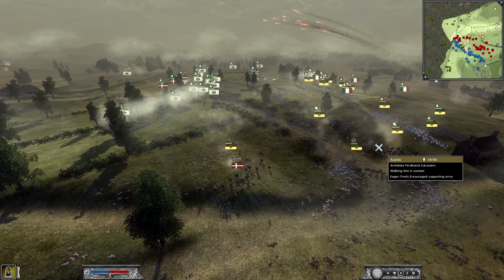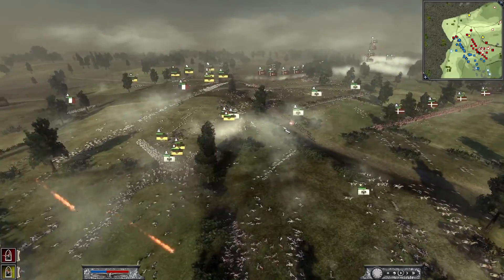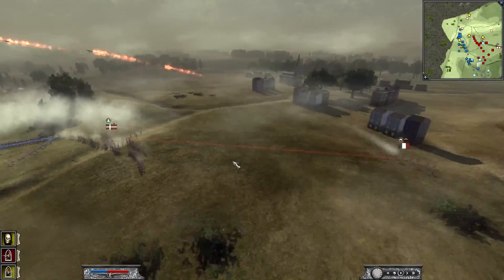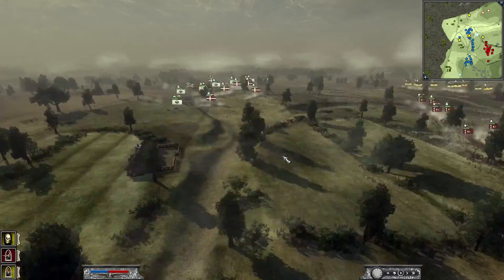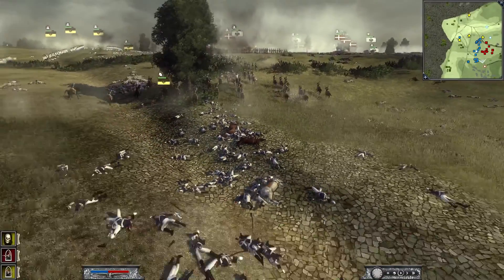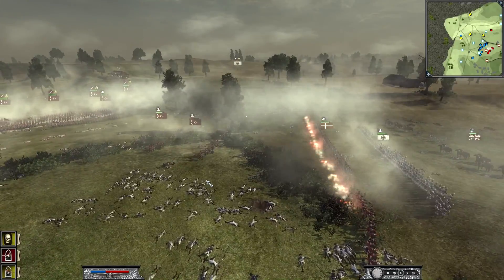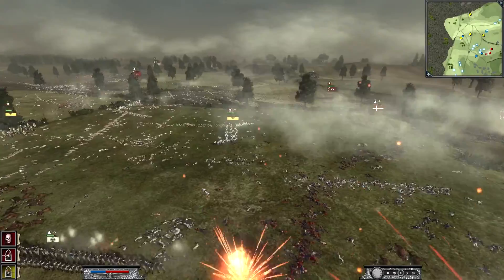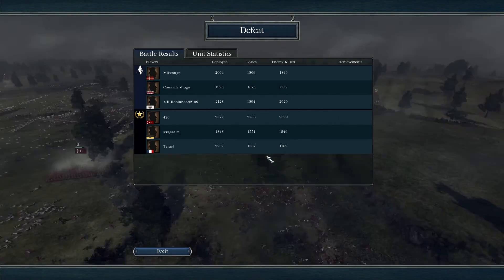Napoleon Total War Multiplayer - Epic 2v3 on Waterloo (Part 2)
This is the first of two videos showing a desperate 2v3 fight that occurred on the Waterloo map when Mikenuge and I's ally quit during the deployment phase. Enjoy!